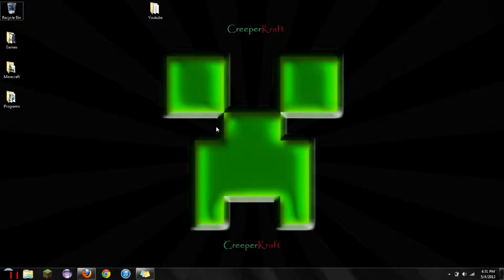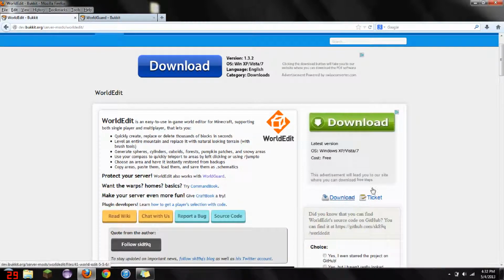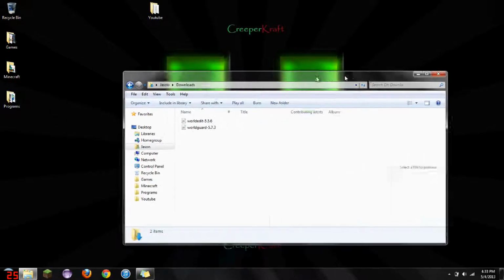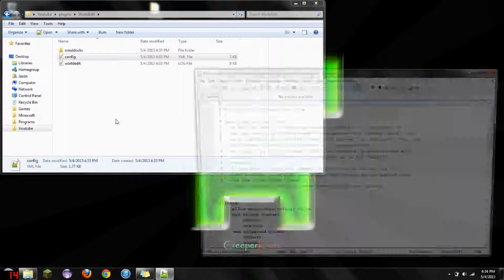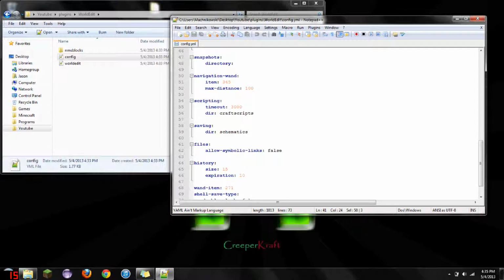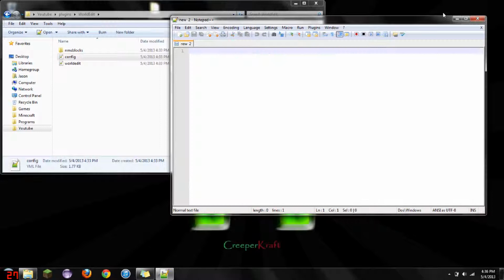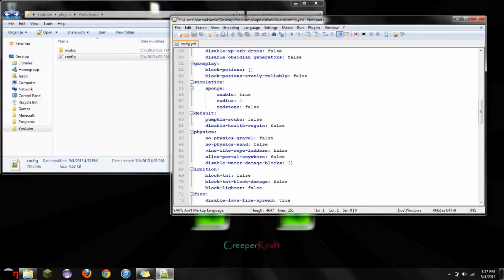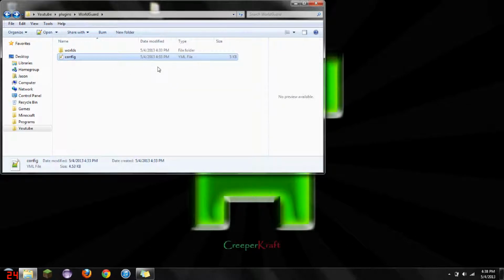WorldEdit / WorldGuard pt.1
We go over the setup and install process for the WorldEdit and WorldGuard plugin.